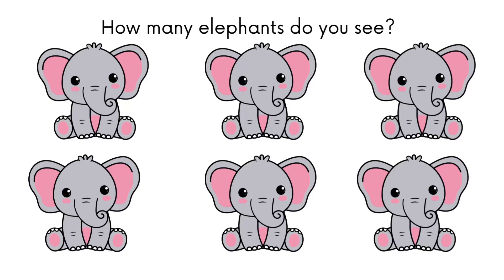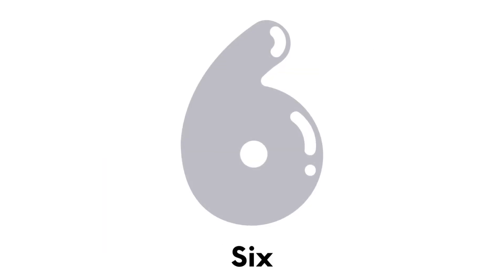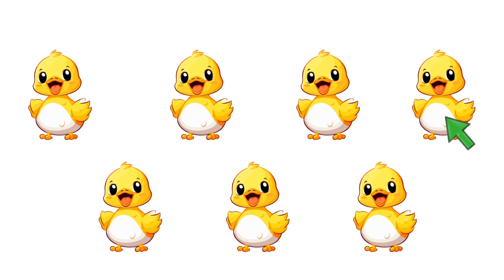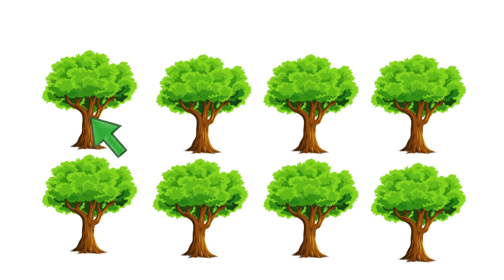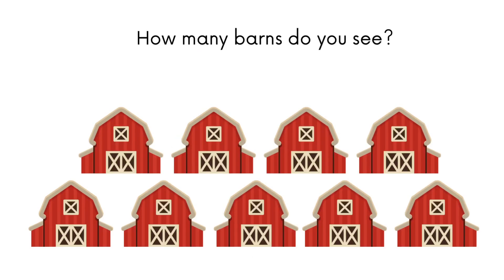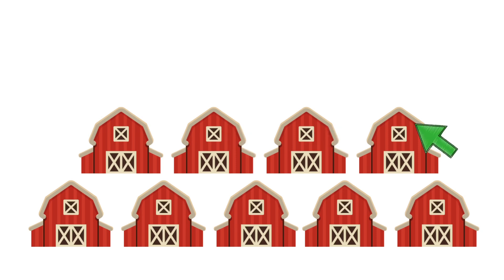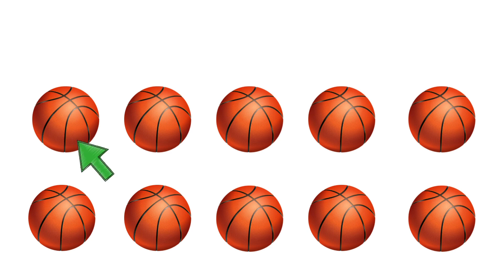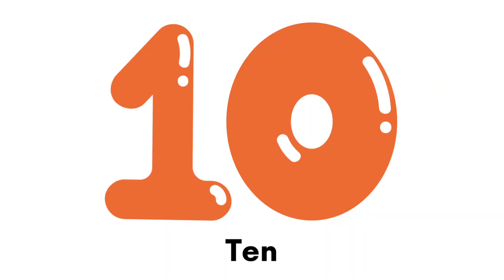One to One Correspondence | Counting Numbers 6 to 10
In this Early Math Skills video, we explore the concept of One to One Correspondence for numbers 6 to 10.

One-to-One correspondence is the concept of matching each object or item with a single number or counting word. It helps little learners understand that each object corresponds to a specific number and helps them establish a foundation for basic counting and number recognition skills.

1 to 1 correspondence is important for little learners because it lays the groundwork for mathematical understanding. It helps them develop a sense of quantity and teaches them that numbers have meaning. By practicing one-to-one correspondence, children learn to count accurately and understand the relationship between numbers and objects. This skill also supports their future math learning, including addition, subtraction, and more complex mathematical concepts.